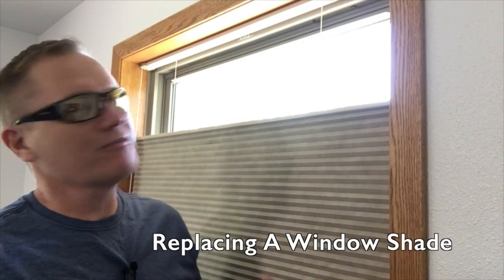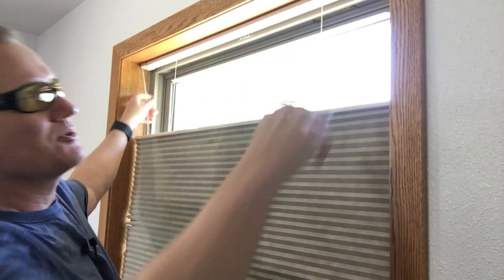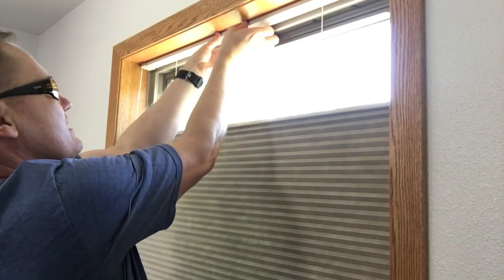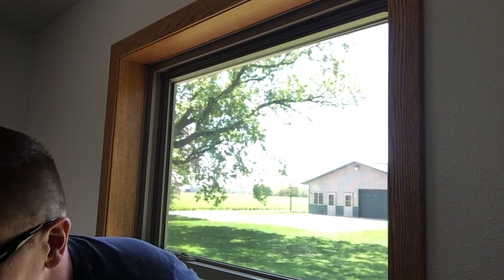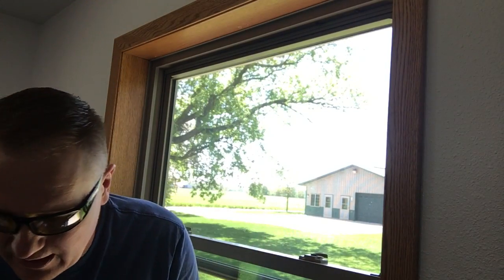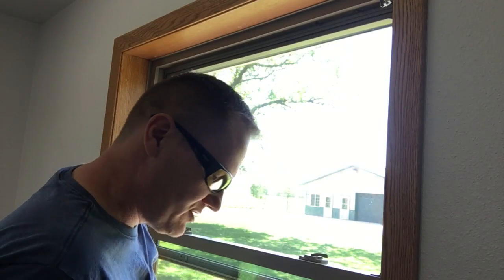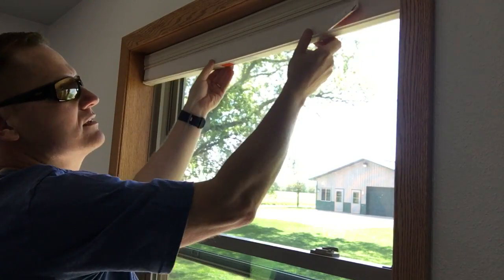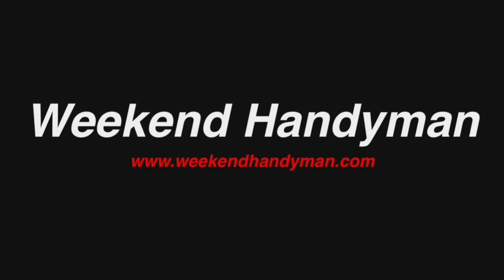How To Replace A Window Shade DIY Project | Weekend Handyman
In this video, John Young demonstrates how to take down an old shade, and replace it with a new top down/bottom up privacy window shade.

Here is a link to purchase a similar set